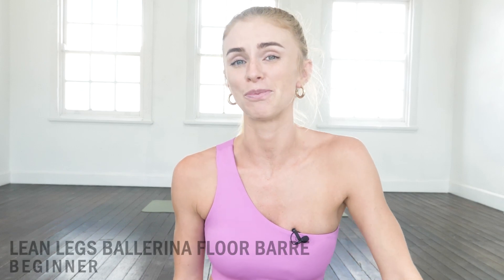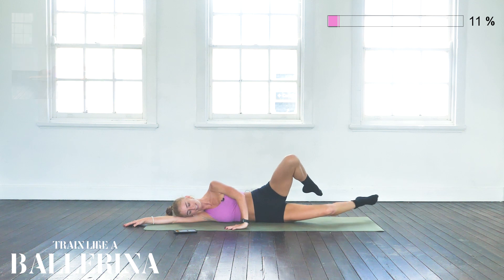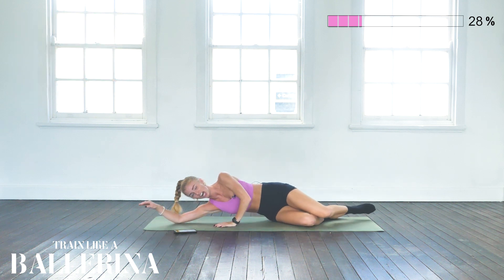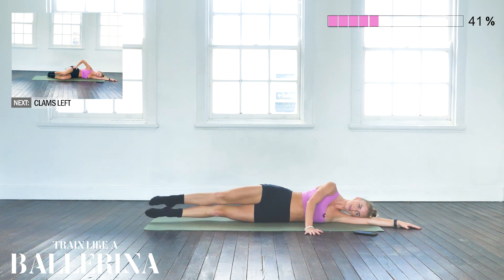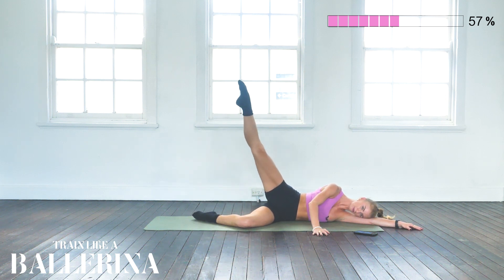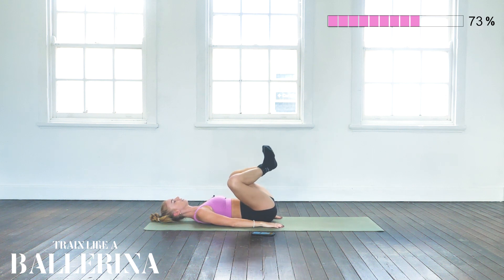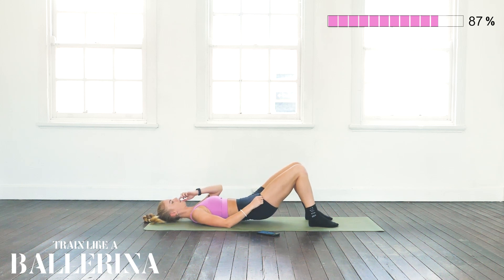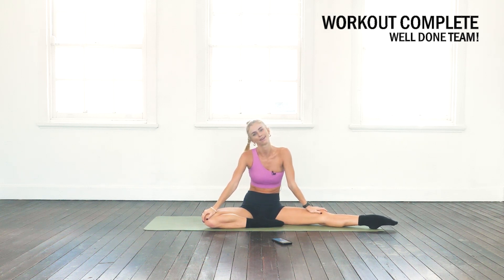LEAN BALLERINA LEGS FLOOR BARRE WORKOUT | Train Like a Ballerina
Follow along with TLB Master Trainer Louisa Paterson as she guides you through this perfect combination of ballet specific exercises to sculpt a lean, defined body of a a ballerina.

 🧡 Full 35 minute workout is available exclusively on the TLB app and website with principal ballerina Anna Ol's 6 week floor barre program.

What is floor barre?
Train Like a Ballerina floor barre combines ballet movements with strength and conditioning and flexibility training. All workouts are conducted on the floor. Making it beneficial to absolute beginners to professionals. By taking our training to the floor, we're able to focus on particular movements, which muscles are being used, pick up imbalances and strengths and weaknesses and target those specific areas.

Happy Training Like a Ballerina team!

♥︎ Join the TLB team today!
FREE 7-DAY TRIAL
400+ ballet inspired workouts

♥︎ JOIN THE COMMUNITY:
TLB instagram: @trainlikeaballerina